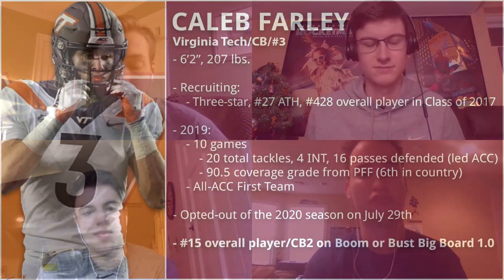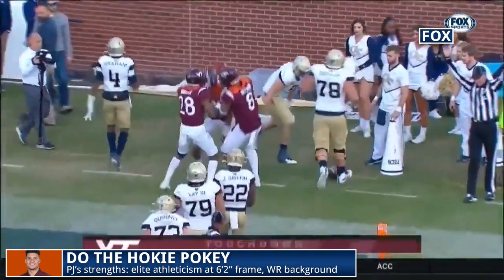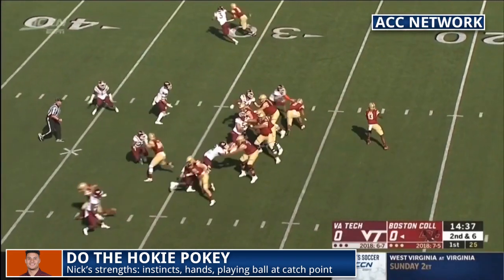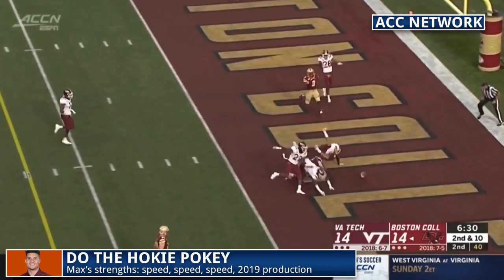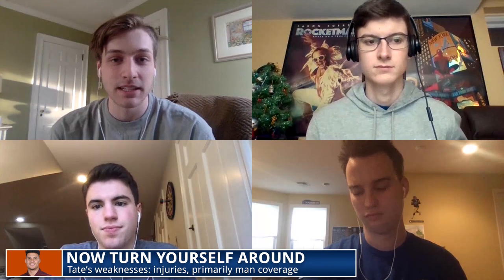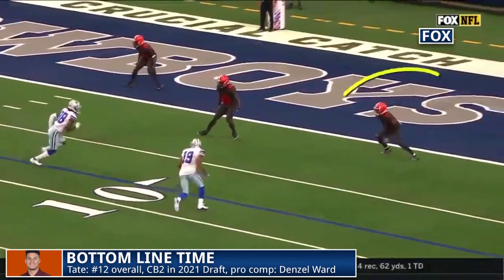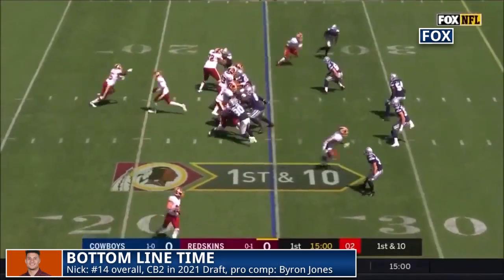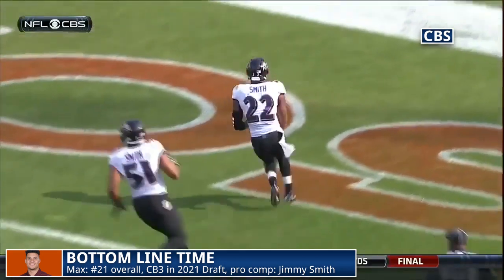Caleb Farley Scouting Report: Is the 2020 Opt-Out CB1 in 2021 Draft? | Boom or Bust: The Draft Show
In this episode, your hosts Max Chadwick, PJ Clark, Tate Sigworth and Nick Merriam are back with a full breakdown of Virginia Tech cornerback Caleb Farley. Farley opted out of the 2020 season in July and only played two years at VT before declaring for the 2021 NFL Draft. We talk his strengths, weaknesses, NFL team fits, player comparisons, and our board rankings.

As always, please follow us on Twitter and Instagram (@BoomOrBustDraft), check out our website for our full mock drafts, and be sure to like, comment, and subscribe on YouTube, Apple Podcasts and Spotify to stay up to date on all our latest content.

All rights are owned by the original broadcast company and the NCAA and are credited as such throughout the video.  This video may contain copyrighted material used without authorization from the owner.

0:00-0:50: INTRO
0:50-1:55: BACKGROUND
1:55-5:15: STRENGTHS
5:15-7:52: WEAKNESSES
7:52-12:50: BOTTOM LINE: RANKING, PLAYER COMP, TEAM FITS